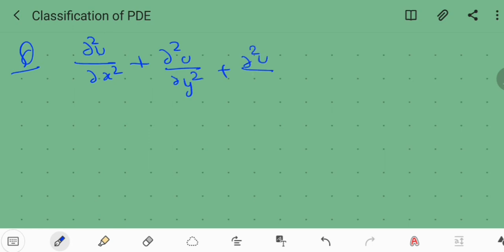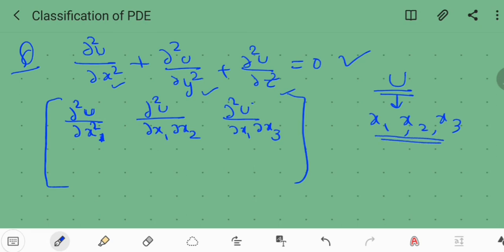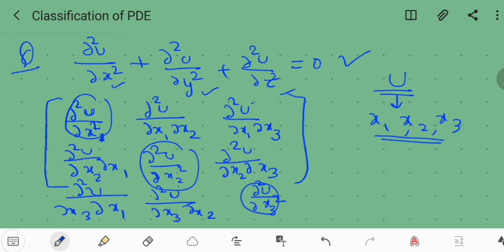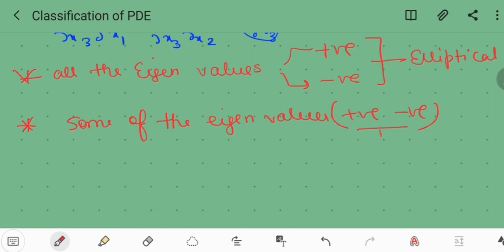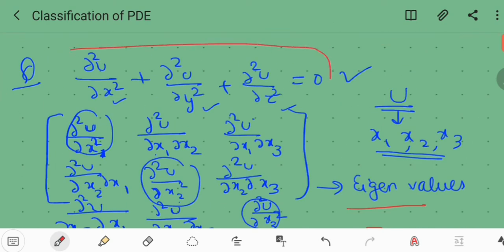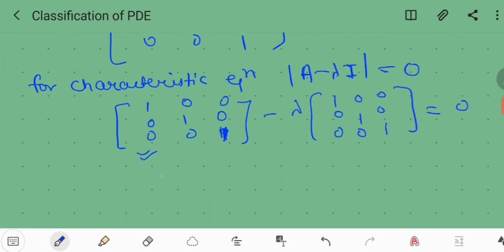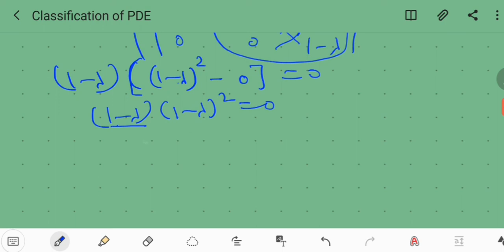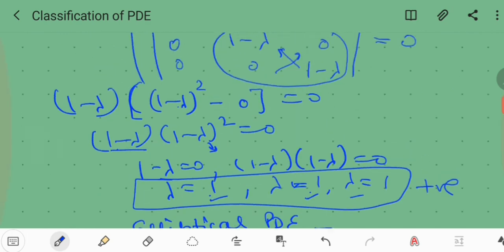Classification of Partial Differential Equations in three variables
How to identify whether a PDE is Elliptical, Hyperbolic and Parabolic in nature.